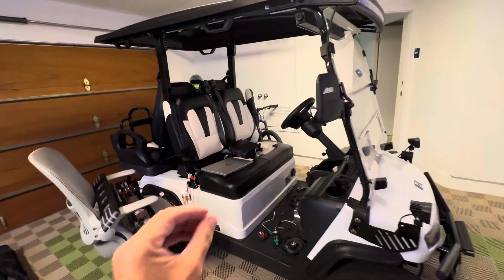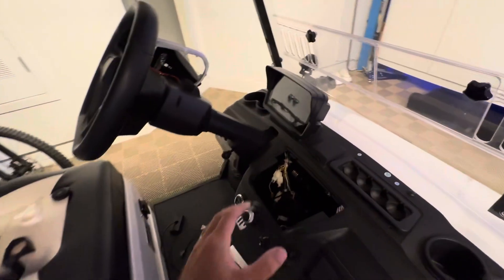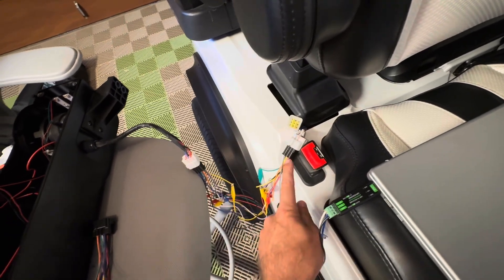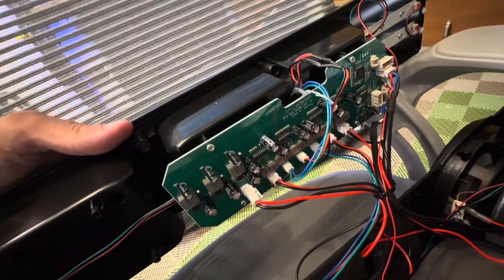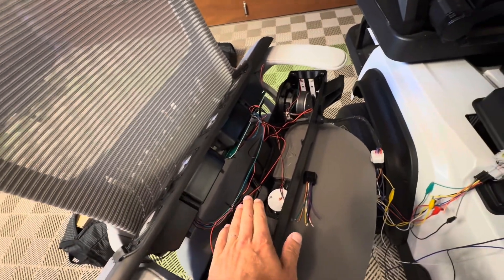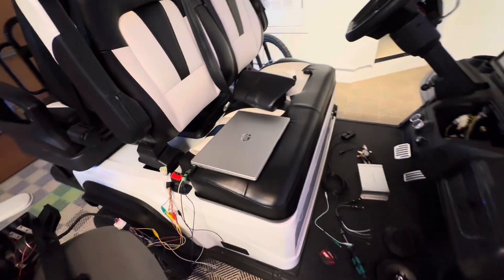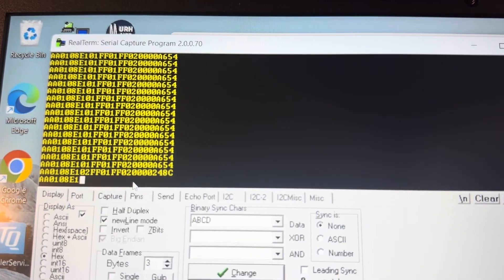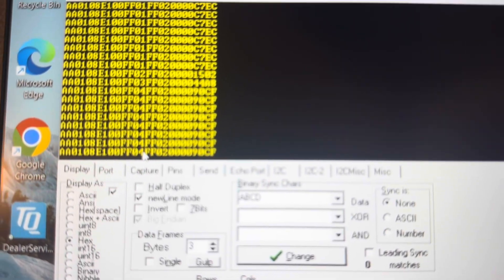Hacking the Evolution Cart D5 Soundbar – How the Head Unit Talks Over RS485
In this video, we dig into how the Evolution Cart D5 soundbar actually works. Unlike the rest of the cart that runs on CAN bus, the soundbar and head unit communicate over Serial RS485.

We’ve managed to decode the commands — they include:
 • 🎚️ Volume control
 • 🎨 Front & rear LED color codes

Why this is important is now we could use the head unit RGB selector to potentially control additional aftermarket LEDs like underglow or whips by building an ESP32 that listens on RA485 and sends IR signals mapped to remote buttons.

Inside the unit, we also discovered:
 • 🔈 20W speakers
 • ⚡ An onboard amplifier rated around 50–100W